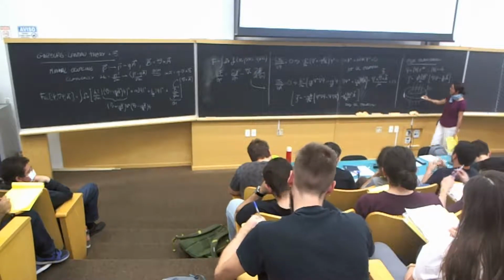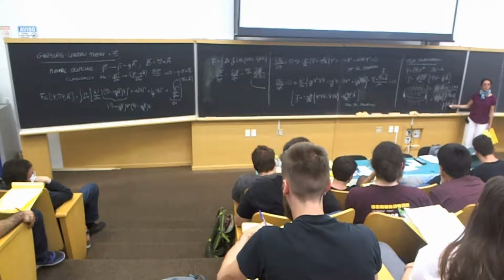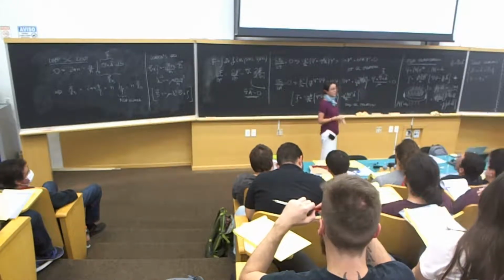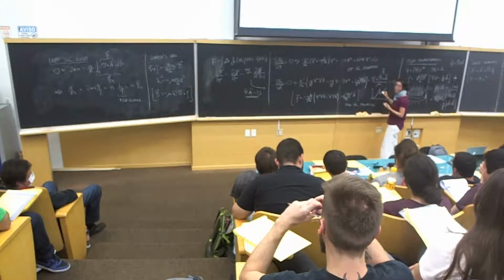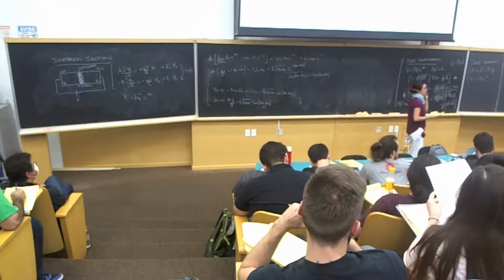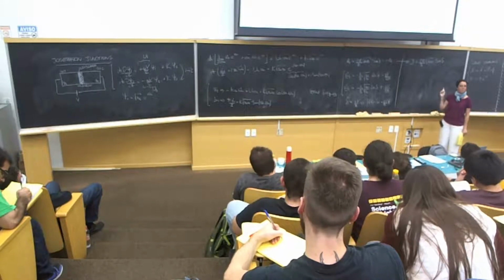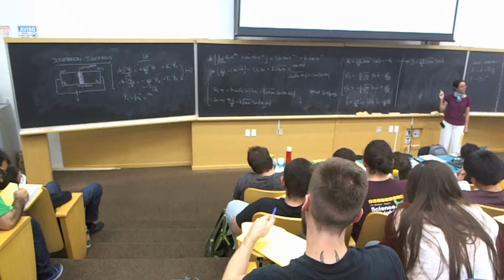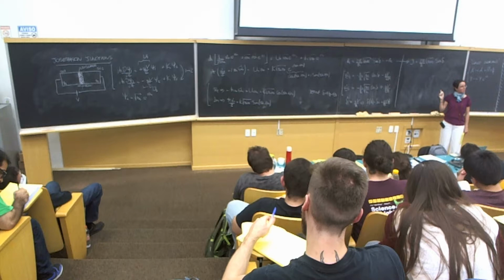Aspects of Superconductivity (3 of 3)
Aline Ramires (ETH Zurich/ICTP-SAIFR/IFT-UNESP/MPI-PKS)

IFT-Perimeter-SAIFR Journeys into Theoretical Physics